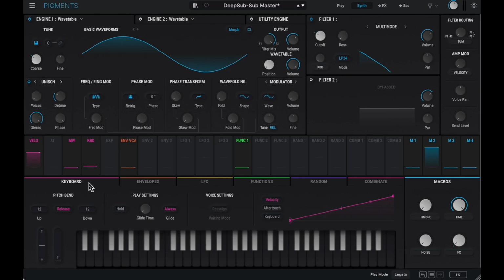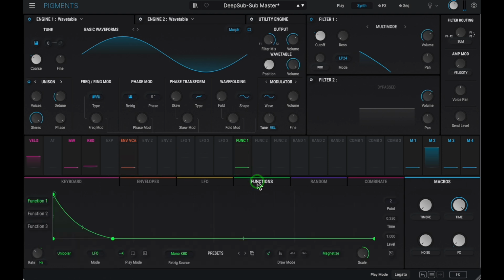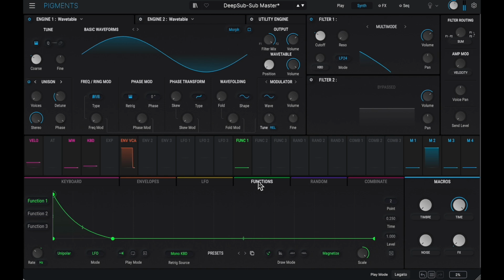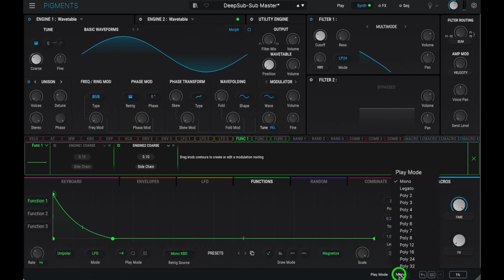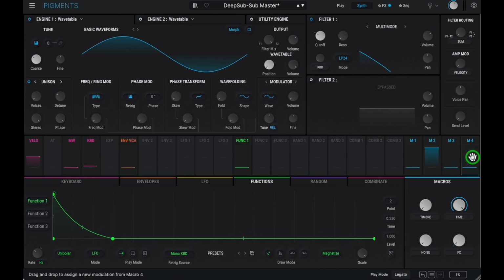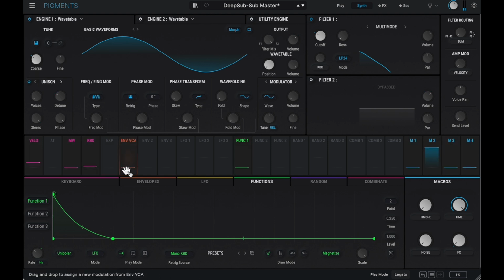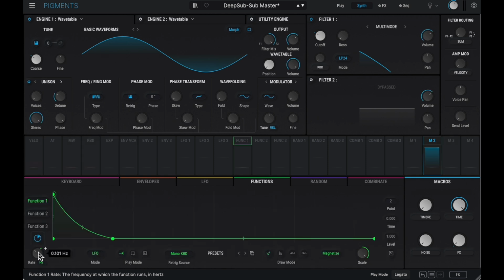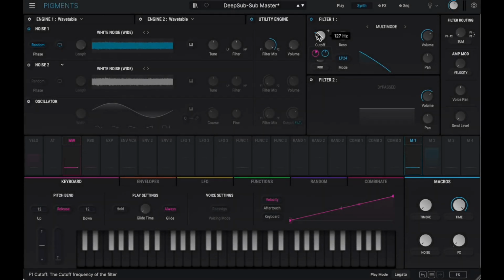Creating a basic bass sound from scratch with a synth : 06 - Deep Sub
This is video #6 in this playlist that shows how to create a dub bass sound more subtle than it looks at first sight. It can be used in many other music genres.
While these sounds are designed using Arturia's Pigments synth, the main principles explained in each video for each sound can be applied to any (good) hardware/software analog/digital synth.
Here we use Arturia's Pigments, but all principles described in this video can be applied with some other hardware/software synths.
This sound is based on a Pigments preset called Sub Master, created by Graphyt